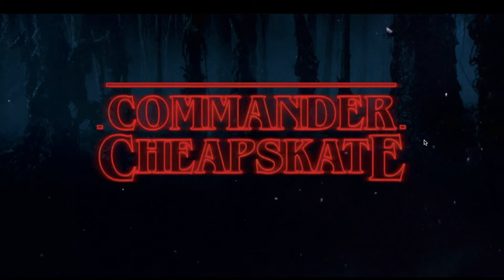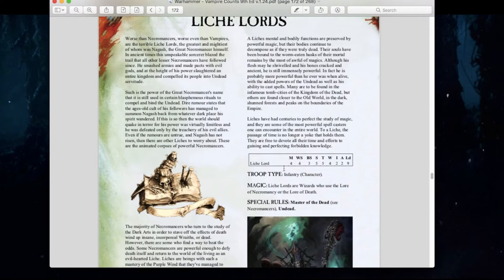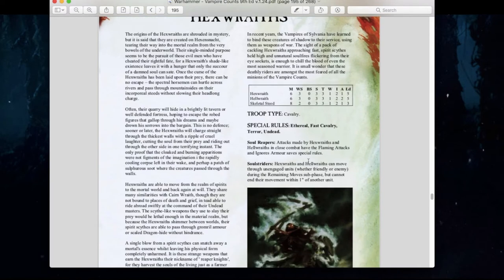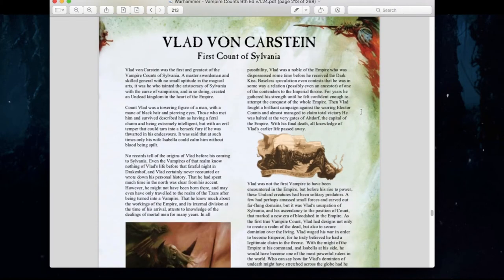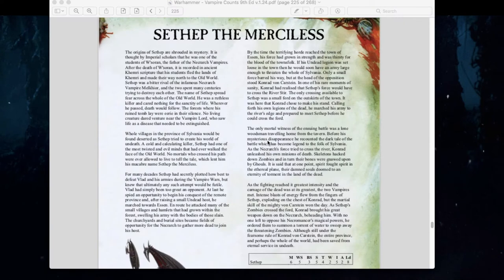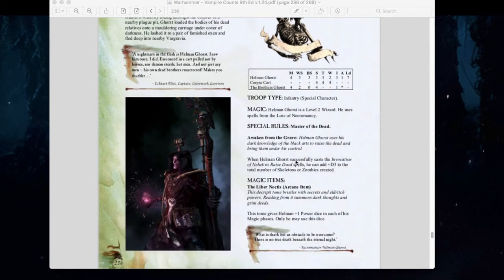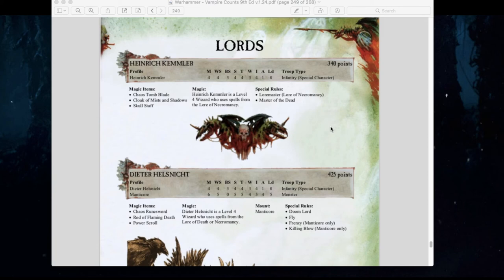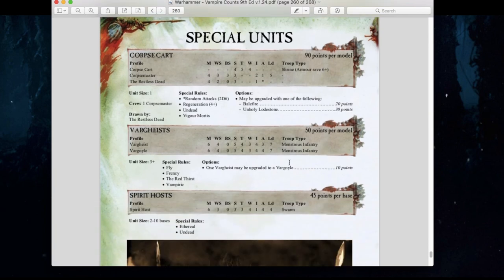Reviewing Warhammer Armies Project's 9th Edition Vampire Counts Army Book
Commander Cheapskate Gamer Reviews:  9th Edition Warhammer Vampire Counts Army Book

Welcome to another edition of “Commander Cheapskate Gamer Reviews”, where we review various products related to the wargaming hobby.

On this episode, we will review the Warhammer Armies Project's Vampire Counts Army Book for Warhammer Fantasy 9th Edition; written by Mathias Eliasson.  We will discuss the book's Army Rules, Special Characters, Magic and Magical Items, Army Lists, and our Overall Impression of the Book.  Below are time stamps for the different sections in the book:

1:48 - Army Rules
17:43 - Special Characters
29:20 - Magic and Magical Items
33:22 - Army Lists

On this channel we feature the following Miniatures War Games:
Mordheim
Necromunda
Blood Bowl
Kill Team
Warcry